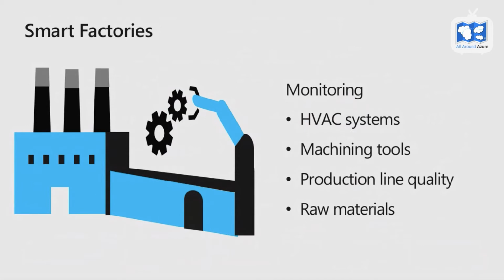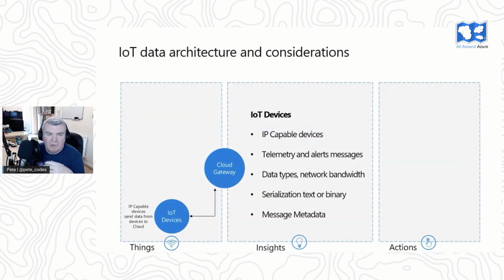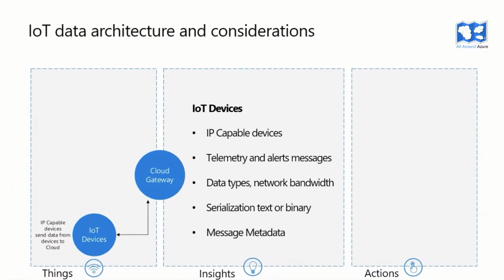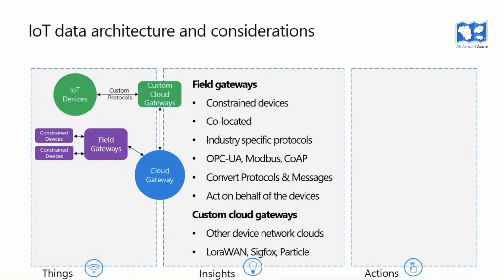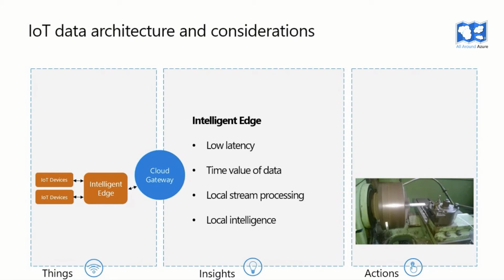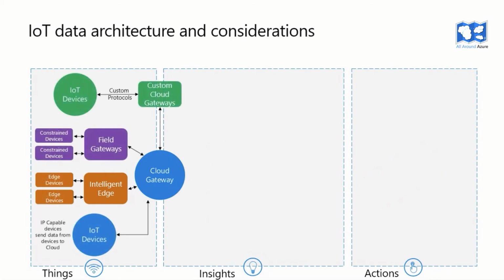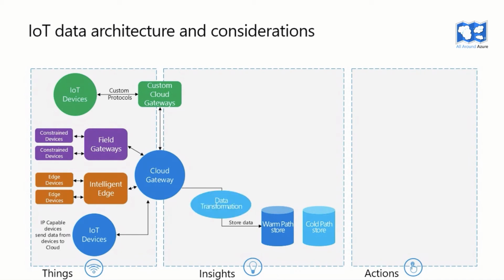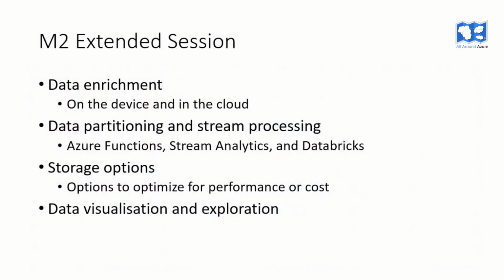All Around Azure A Developers Guide to IoT Deciphering Data Optimizing Data Communication to Maximiz